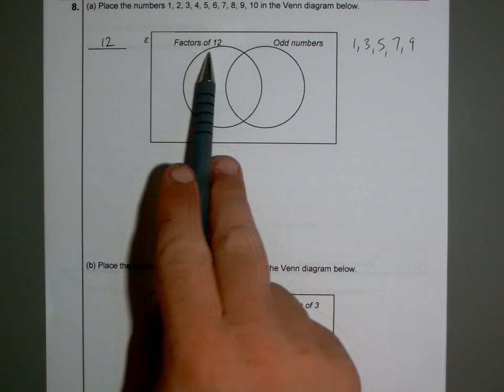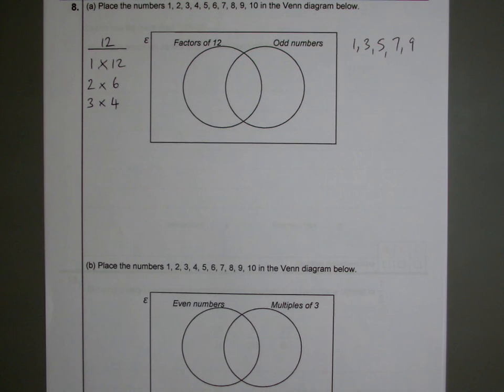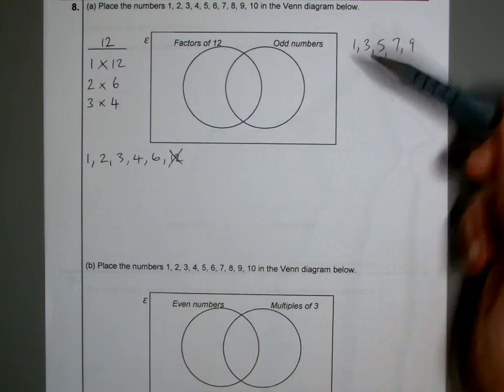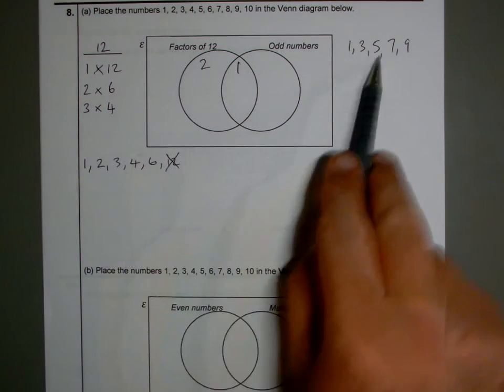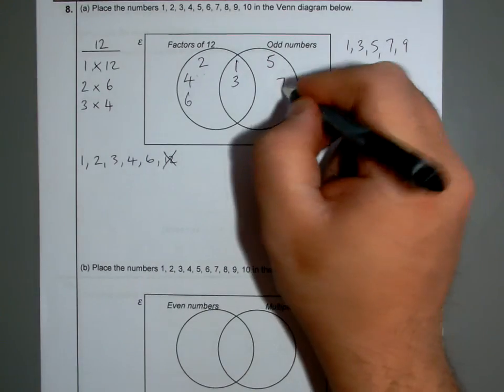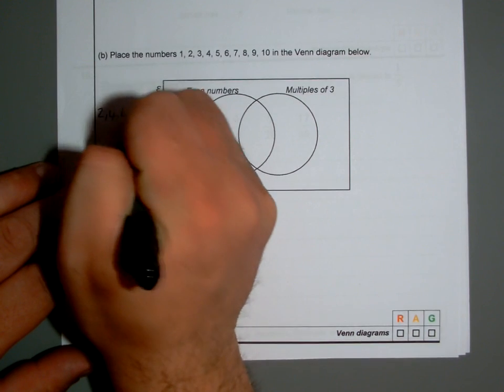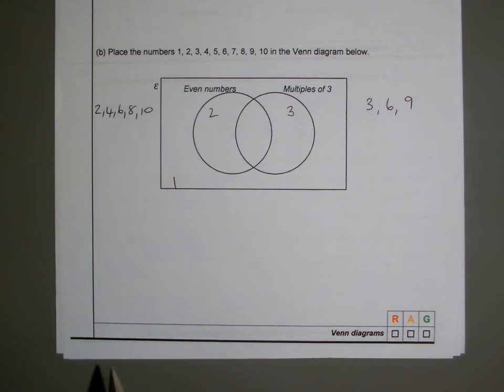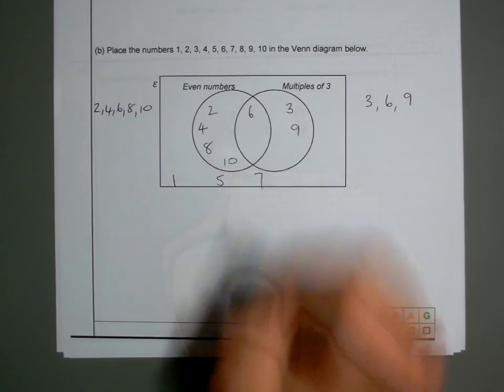Q8 TASK 1 FOUNDATION